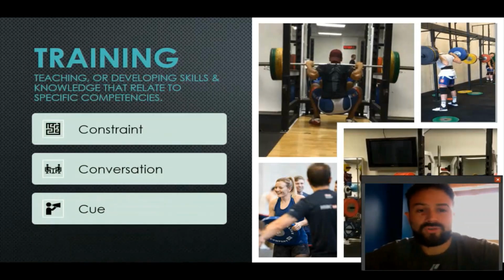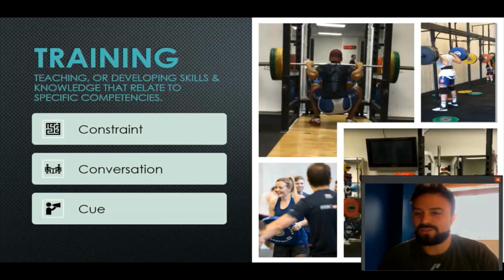Training and Building the Squat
In this UKSCA webinar, Senior Strength & Conditioning Coach at British Cycling, Scott Pollock discusses how we can effectively build our athlete's competency and performance in the squat. The back squat is a key performance indicator in many sports, especially those that are categorised as strength and power sports like cycling.